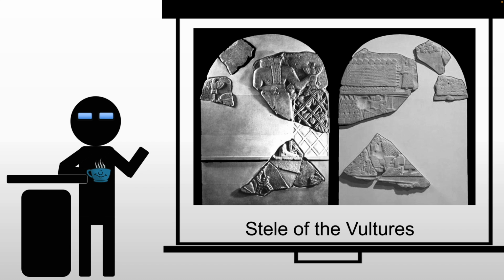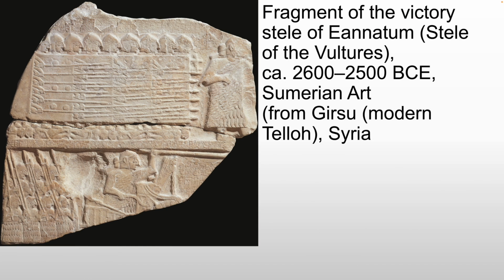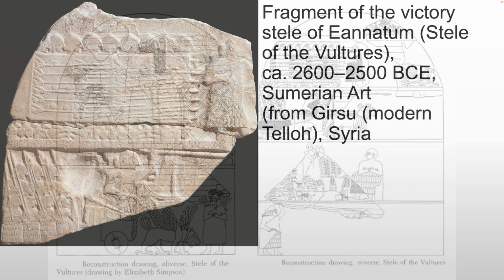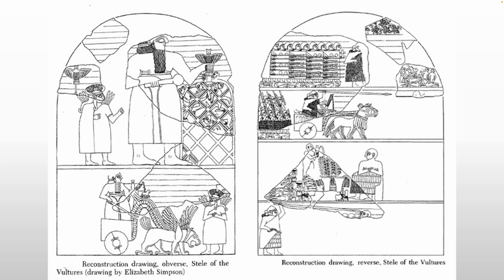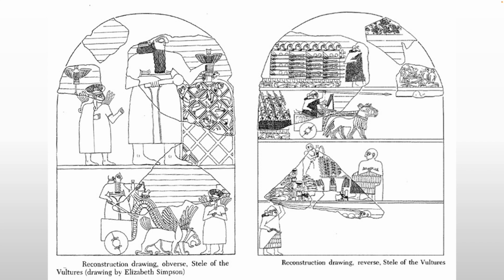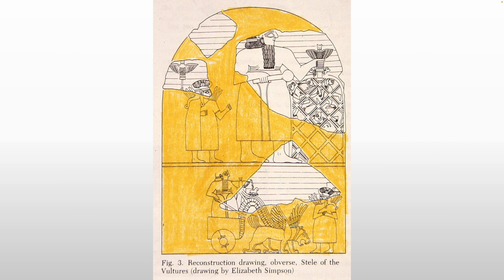Stele of the Vultures